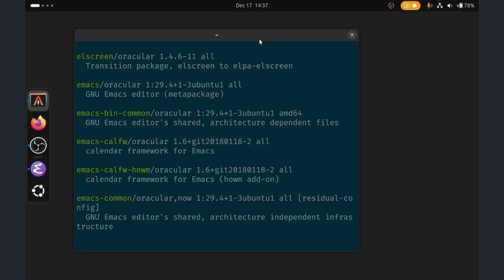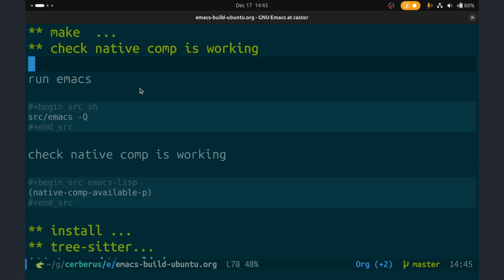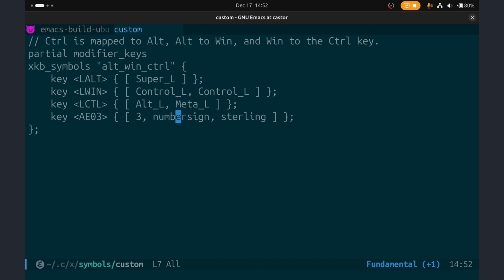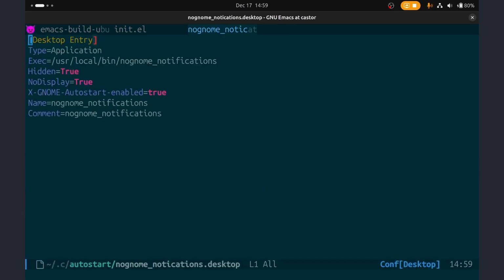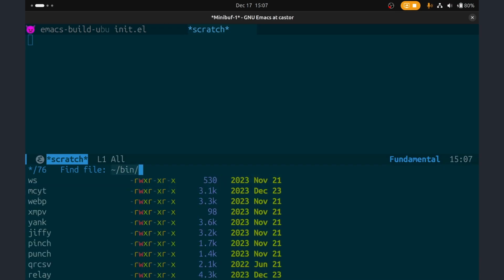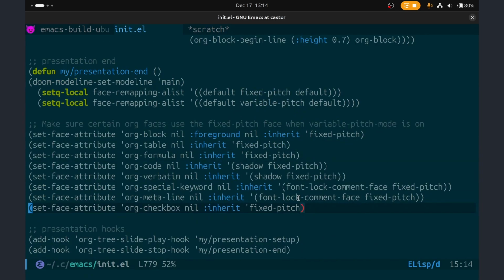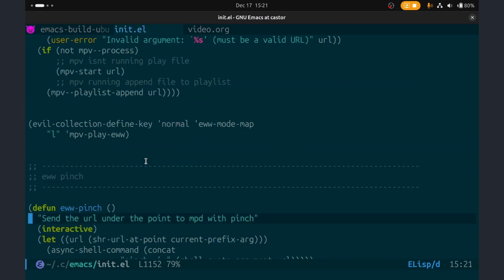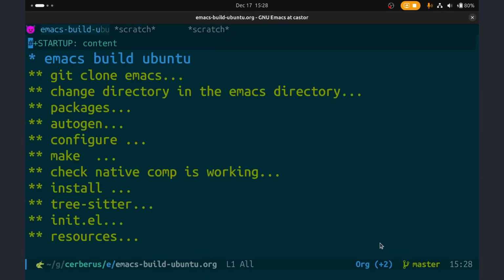Build Emacs 30 on Ubuntu 24.10 and some emacs tips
Build Emacs 30 on Ubuntu 24.10 as pure wayland application

also how to  remap keys on wayland using xkb and gnome tweaks
and getting them to work in emacs as well with some extra code

how to stop gnome notifications and use emacs ednc instead,
and tips for dired, eww and org mode